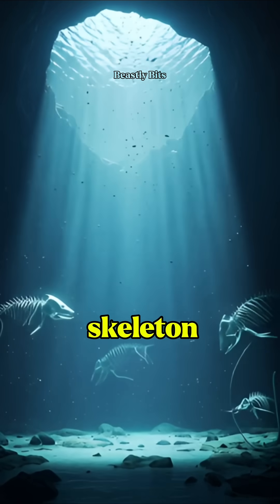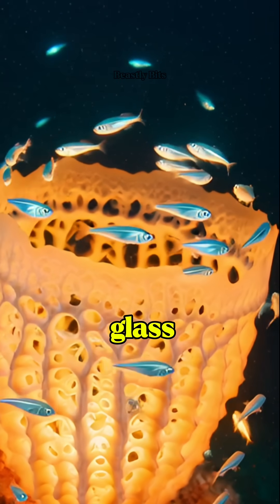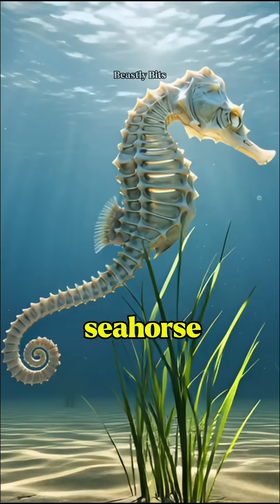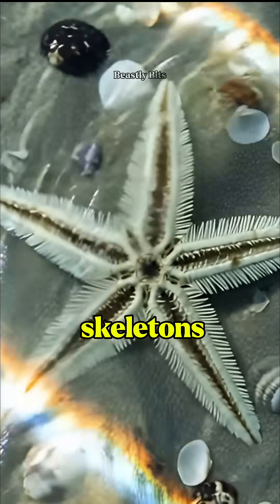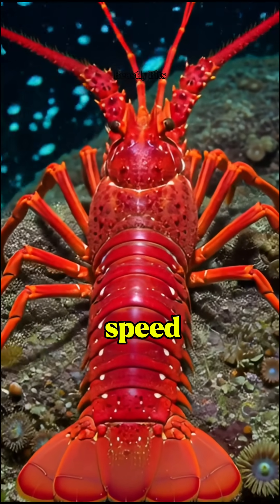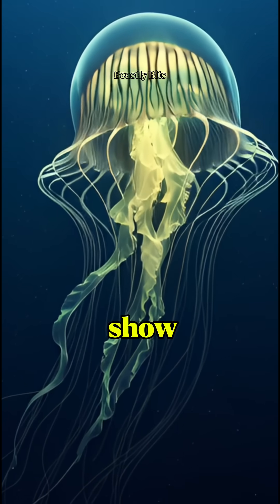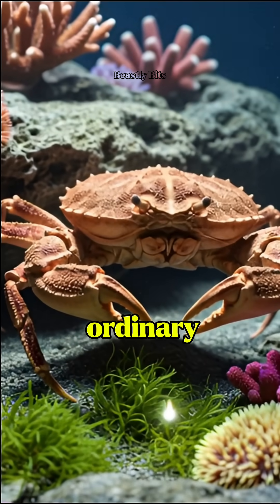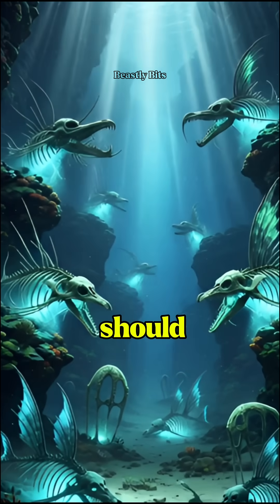Which Sea Creatures Have Strange Skeletons?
"Have you ever wondered which sea creatures hide the strangest skeletons beneath the waves? 🌊 From glass-like sponges to armored seahorses and even sharks with skeletons made of cartilage, the ocean is full of surprises!

In this video, we dive into the most unusual skeleton designs in marine life and reveal how evolution shaped these bizarre structures. Fun, educational, and eye-opening for anyone curious about the mysteries of the deep.